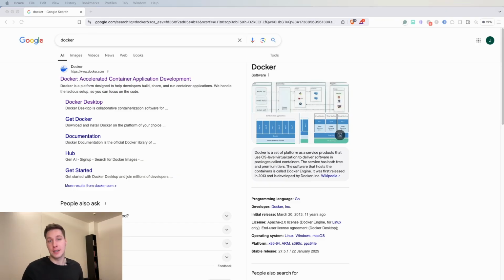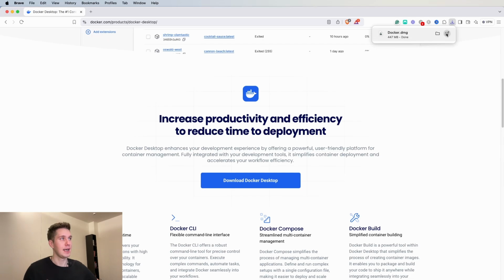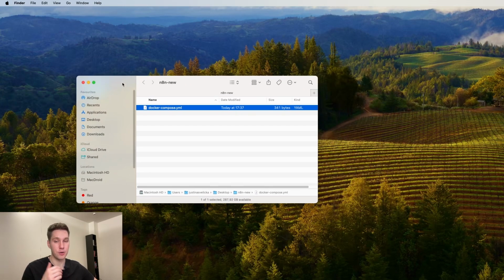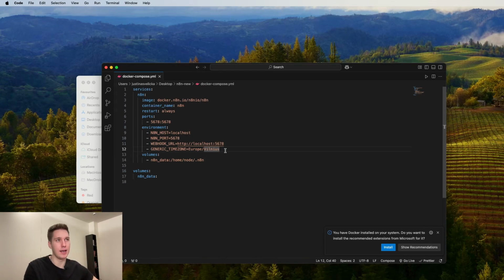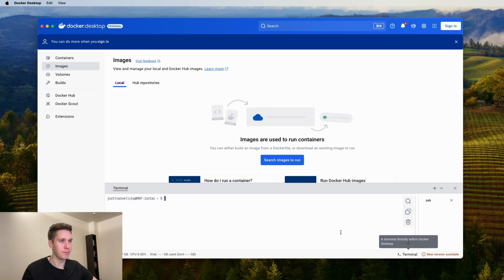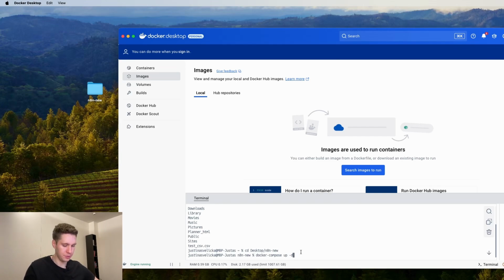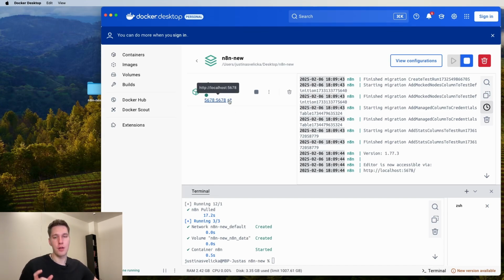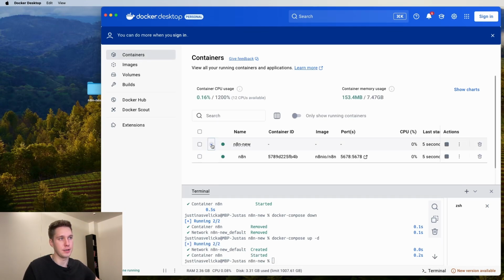n8n tutorial #2: n8n Self Hosted on Docker in 10 minutes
Learn how to self-host n8n on Docker in just 10 minutes with this easy n8n tutorial for beginners. This will be the most straightforward way that will allow you to have n8n self hosted on your local machine with Docker.

00:00 Introduction
00:38 Downloading & Installing Docker on your computer
02:18 Launching n8n on Docker for the first time